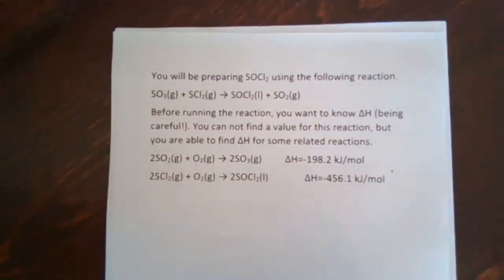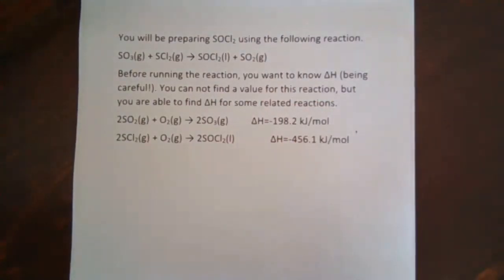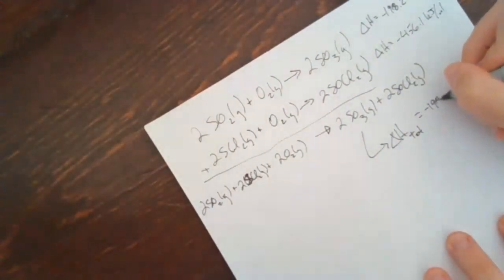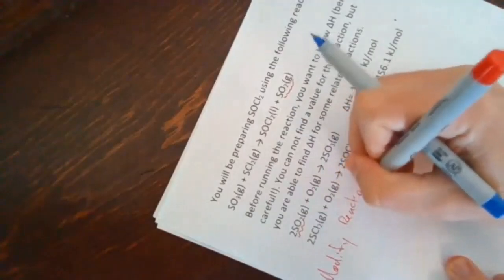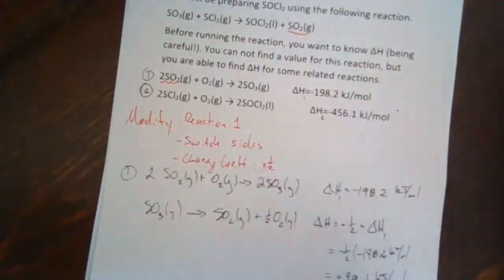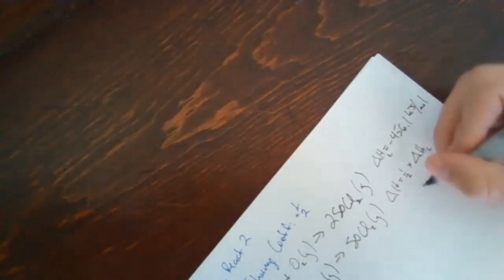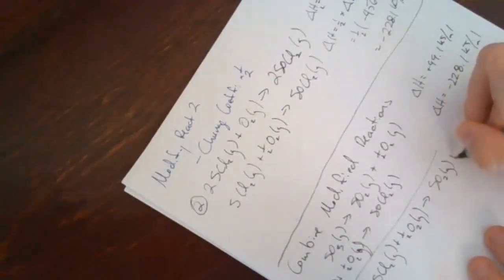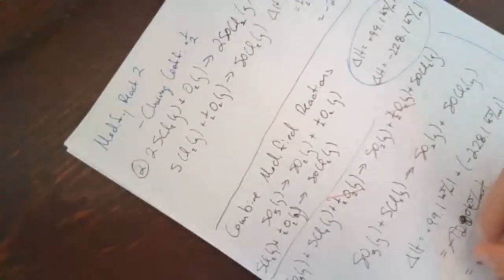CHEM 1411 Lecture 6/18 Part 3: Hess's Law - Examples